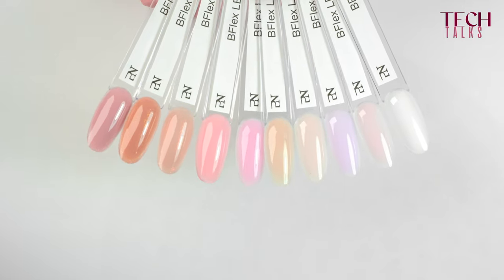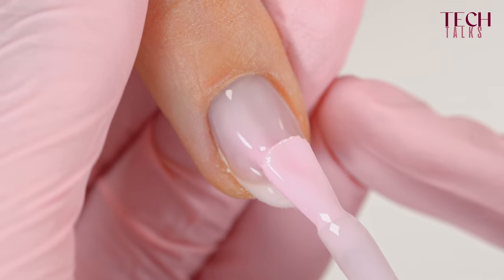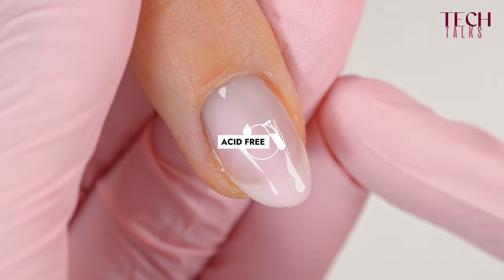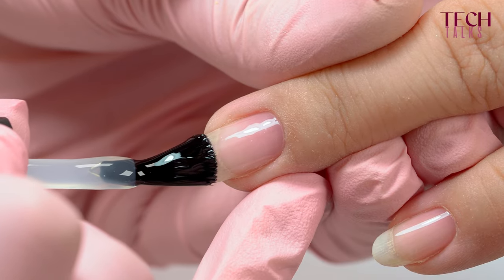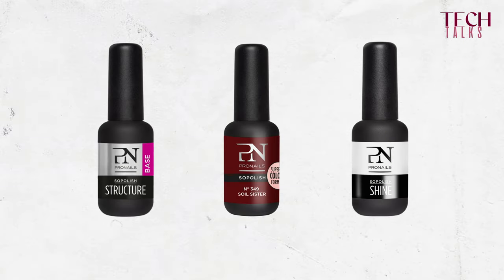TECH TALK - What's the difference between BFLEX and Structure Base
In this video, Birgit, our Product Development Director, explains the difference between BFLEX and Structure Base.  Don’t miss this informative tech talk!